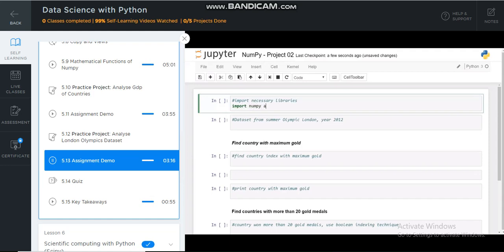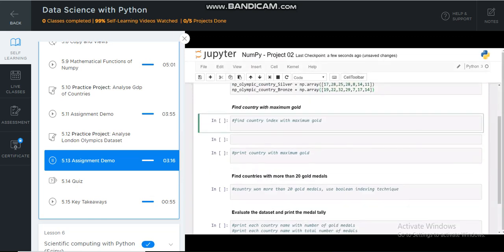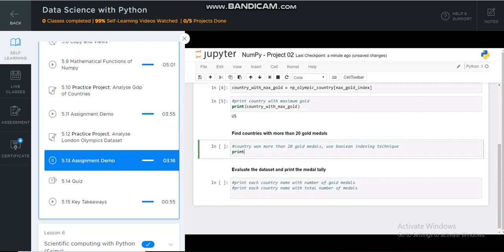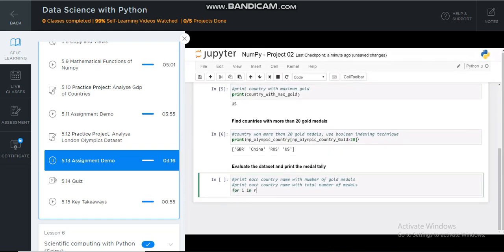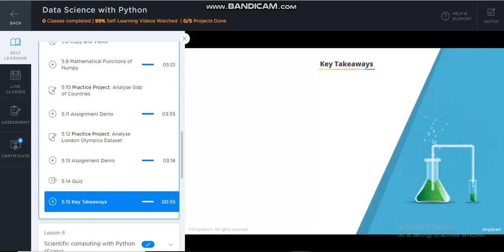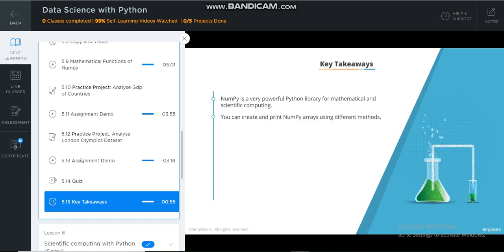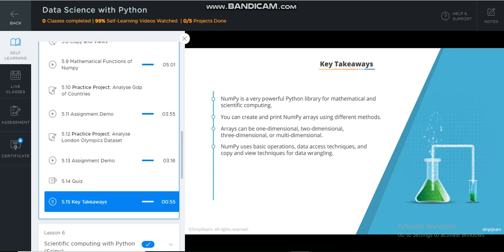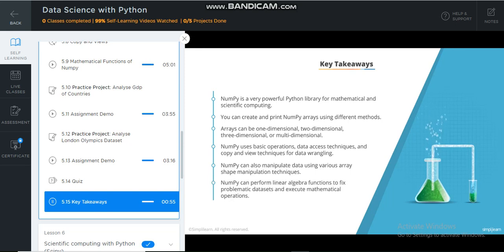NumPy 5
Dive deep into the world of Data Science with Python through this comprehensive lecture playlist. Whether you're a beginner or an experienced data enthusiast, these tutorials cover everything from the fundamentals to advanced techniques, equipping you with the skills needed to excel in the field. Join us as we explore data manipulation, visualization, machine learning, and more, all using Python as our primary tool. Start your journey towards becoming a proficient Data Scientist today!